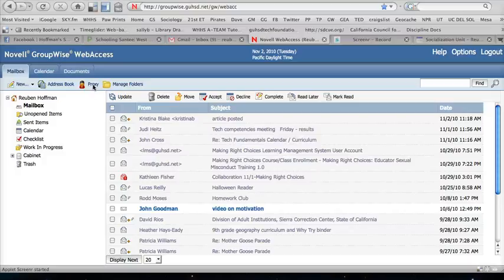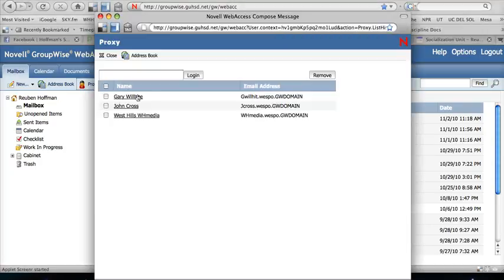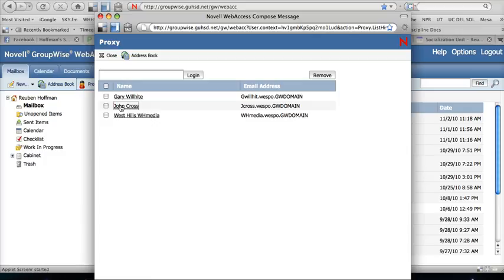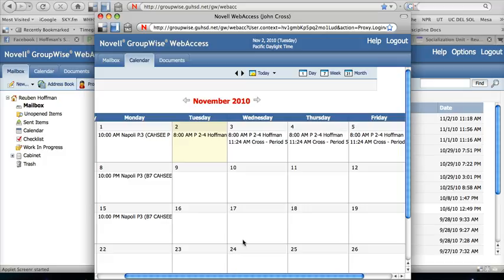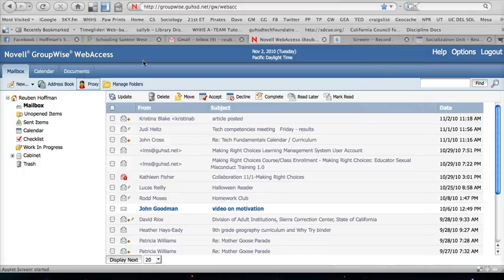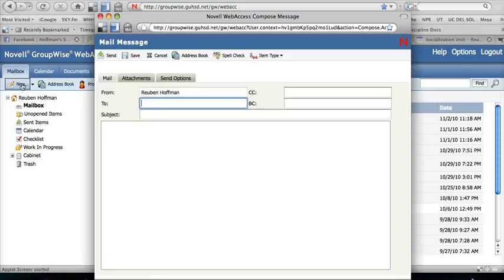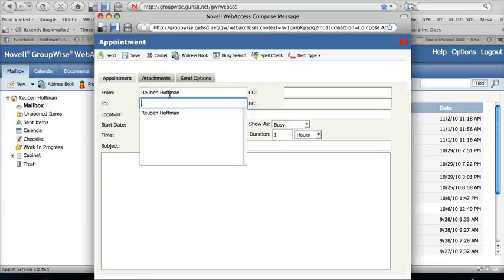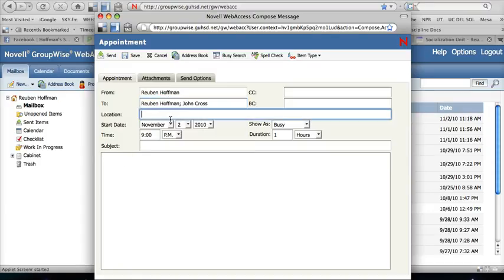Screencast by @reubenhoffman from Screenr.com